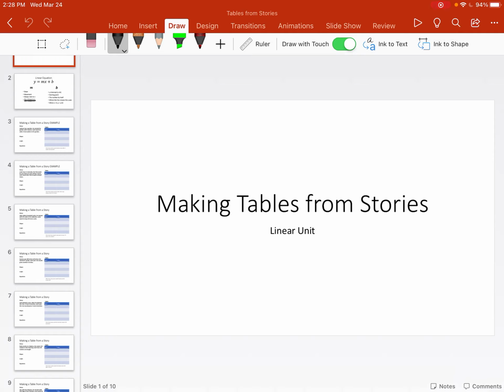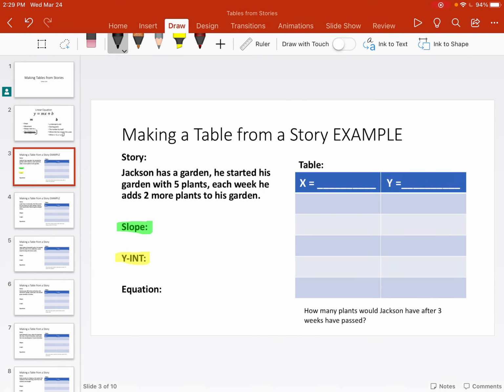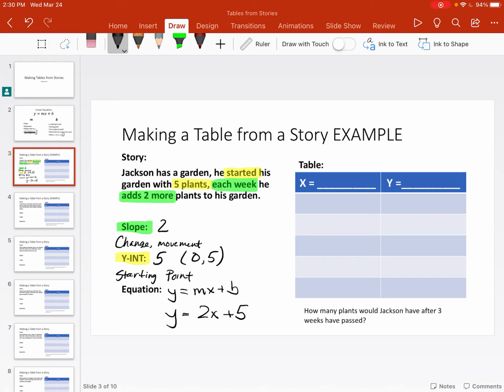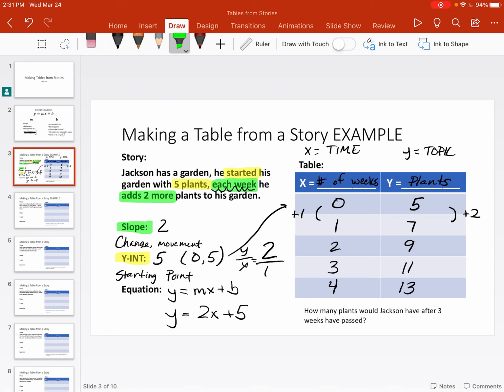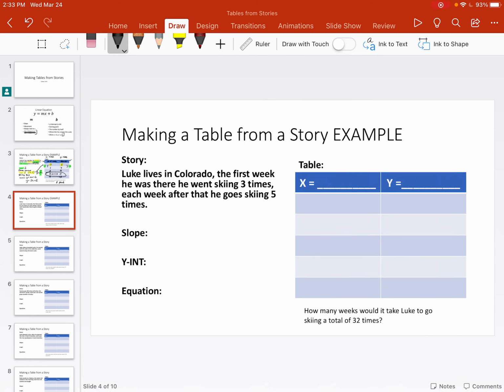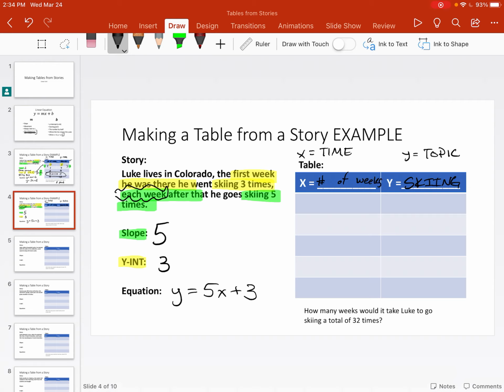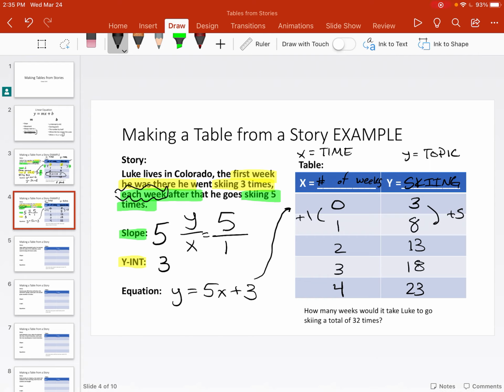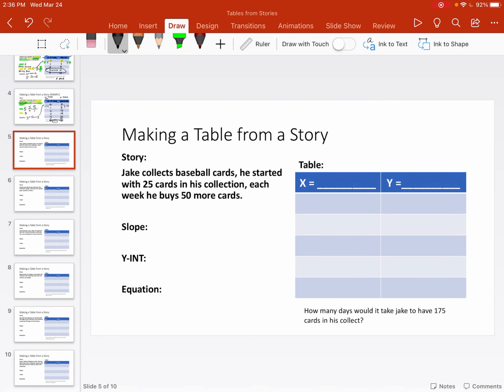Tables from Stories // Intro to HS Math